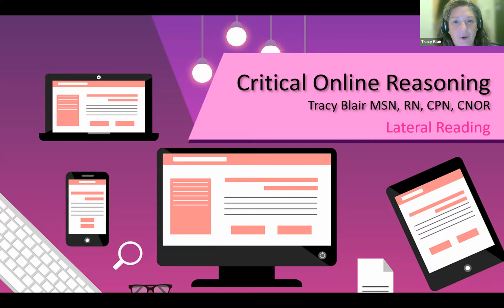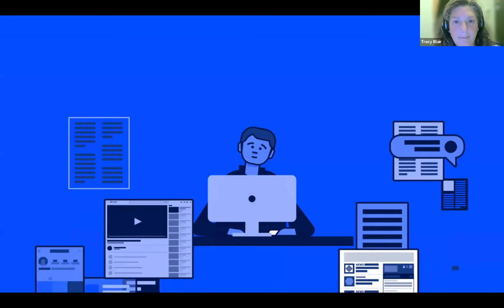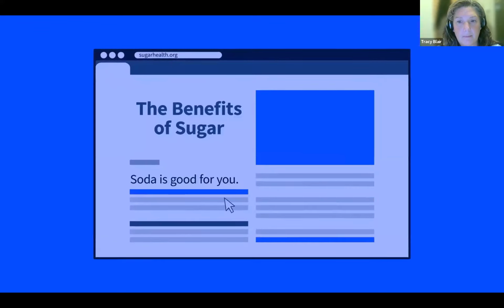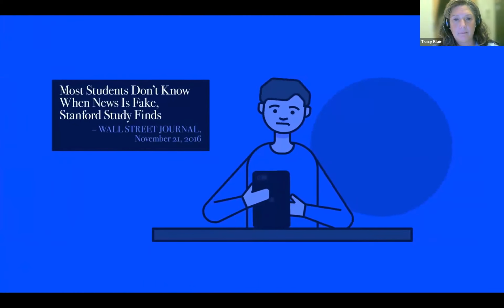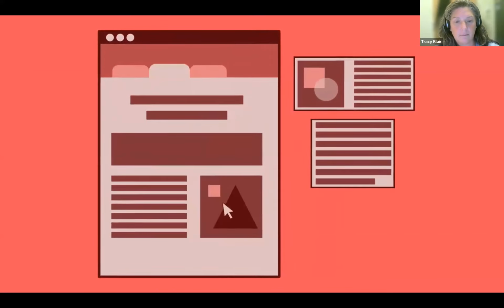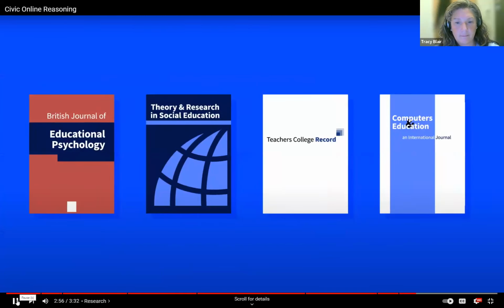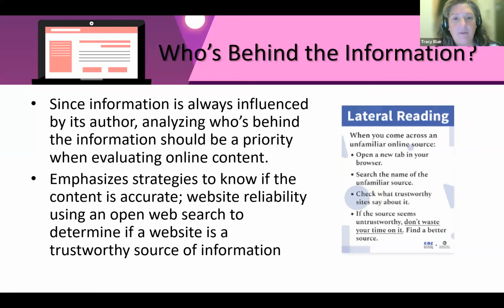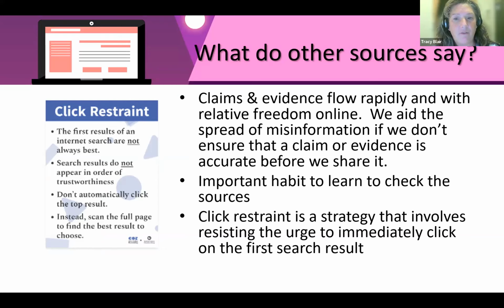Critical Online Reasoning